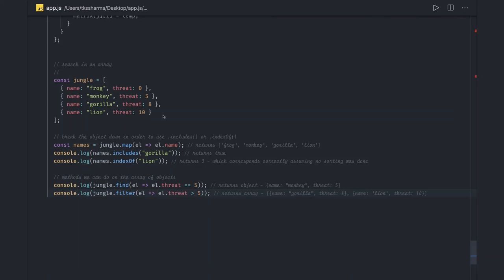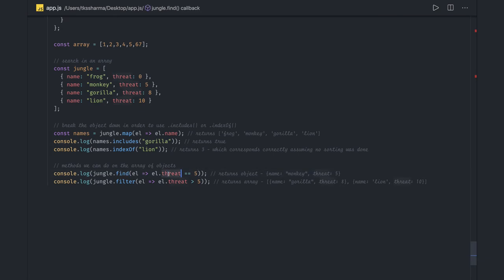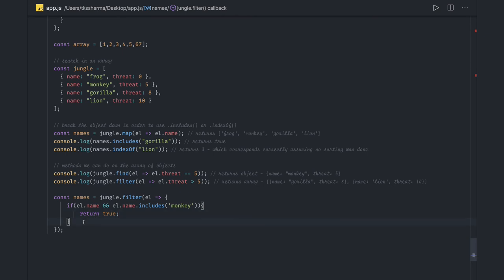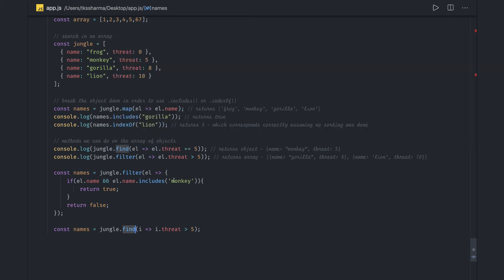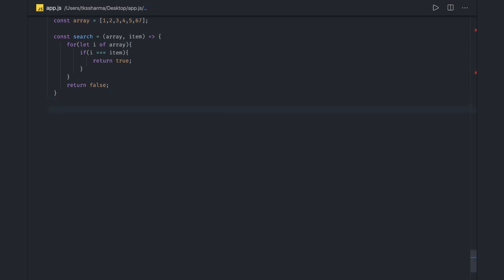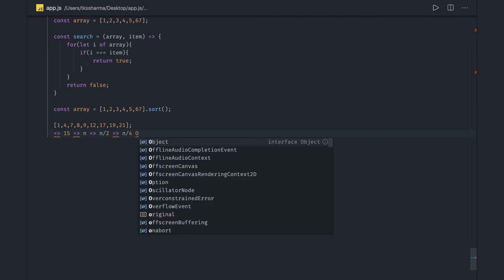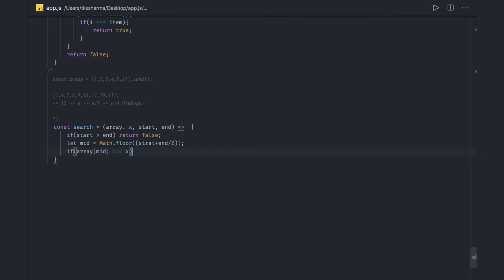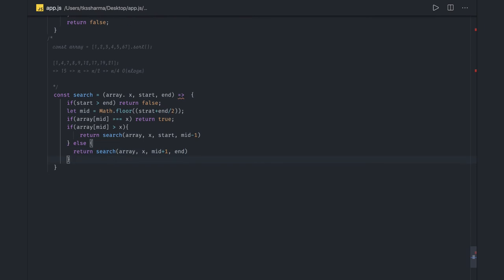Problem Solving Array Question Set #05 #42